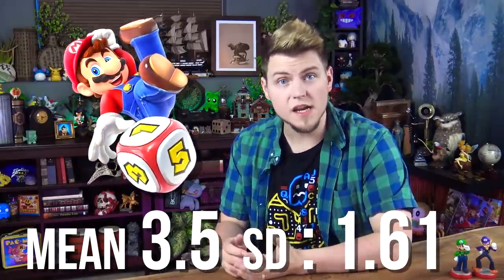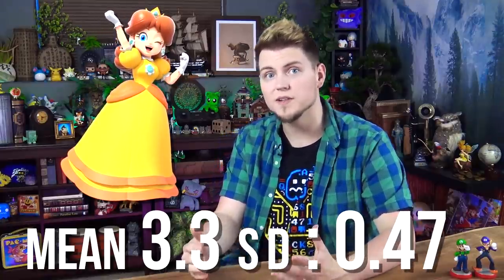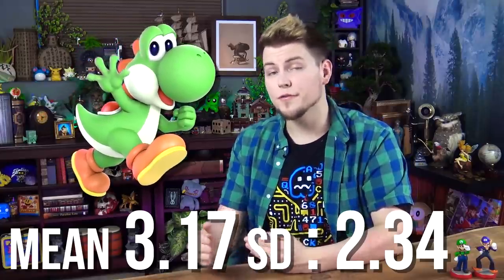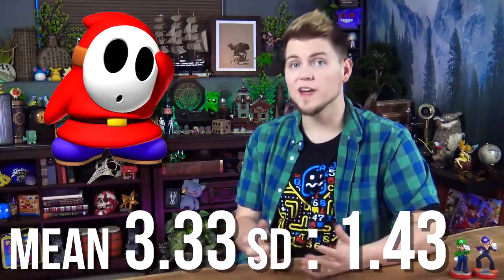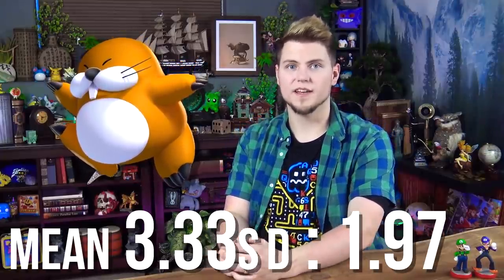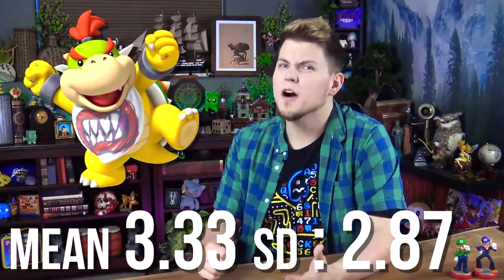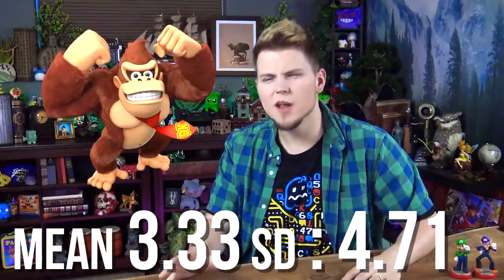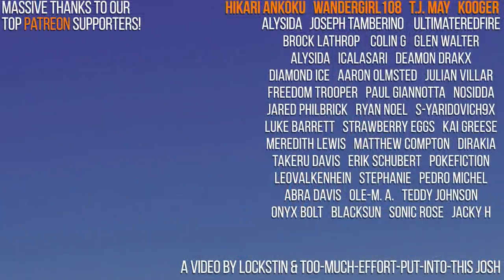Ranking Super Mario Party's Dice! | Gnoggin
SUPER MARIO PARTY! It's great, I love how each character gets their own unique dice block now. But when characters have differences, there's bound to be people comparing them, and figuring out who is best. Today we are using math and probability, including averages and standard deviations, along with Mario Party strategy, to rank each Mario Party die!